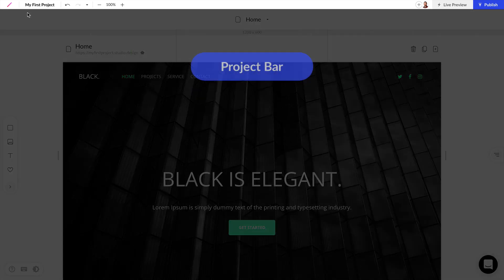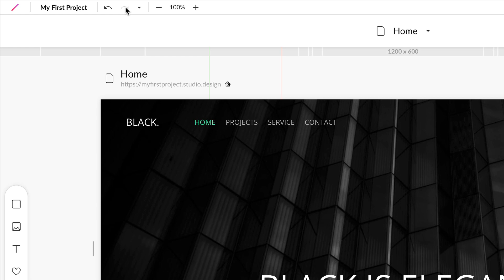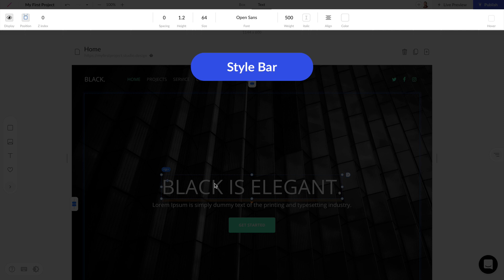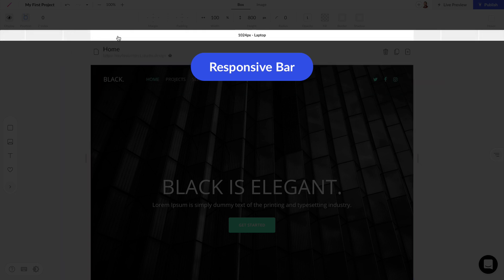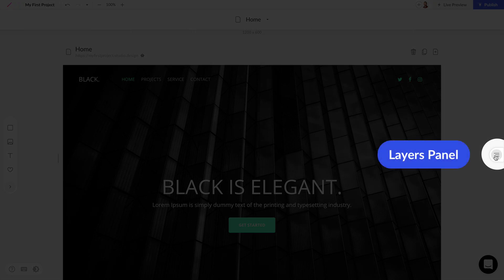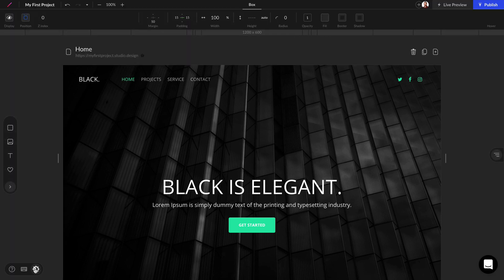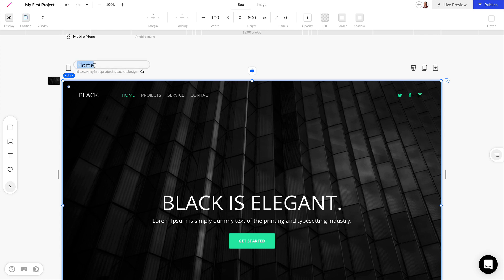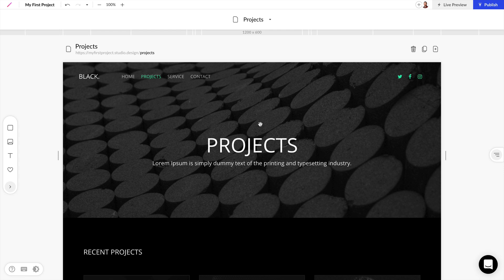STUDIOエディタの紹介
⚠️こちらの動画は過去のエディタです⚠️
2025年11月25日にStudioのEditor 5.0が正式にリリースされ、エディタがアップデート・様々な新機能が追加されております。

最新エディタでのセミナーやイベントを日々開催しております。ぜひご参加ください。

こちらの動画ではSTUDIOエディタを解説しています！

STUDIOとは :
STUDIOでは、コードやテンプレートに縛られることなく、誰でも自由自在にデザインが可能です。 作成したデザインは、１クリックで世界に公開できます。
新しく搭載したCMSで、コンテンツの発信も一瞬で可能になり、
リアルタイム共同編集を活用して、いつでもどこにいても、チームでWebサイトを作り上げることが可能です！